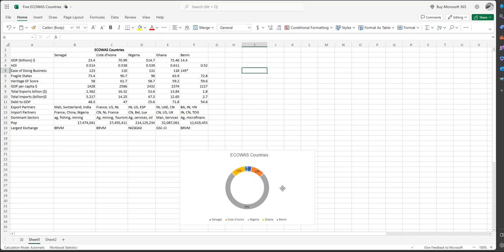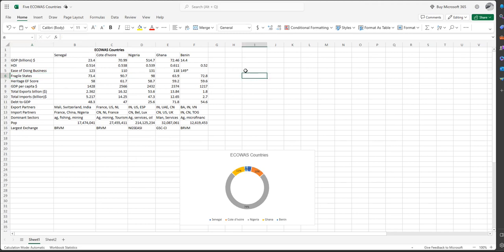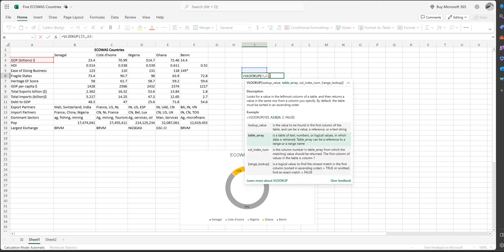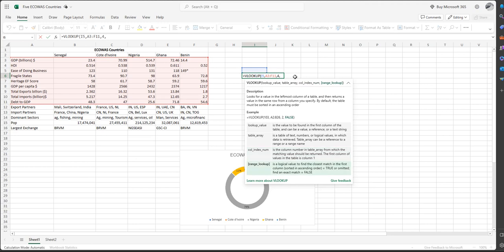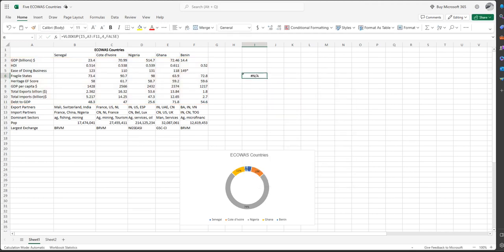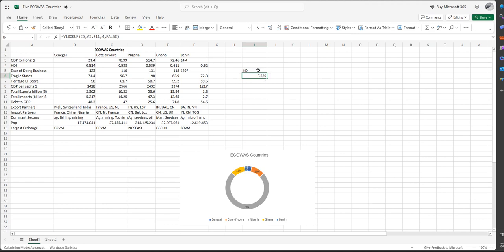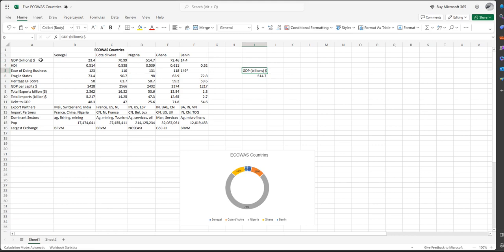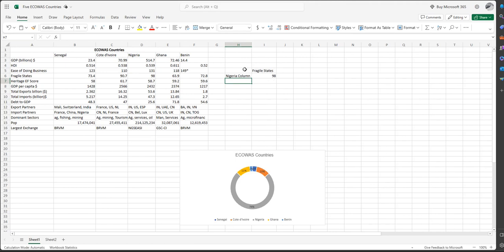Microsoft Excel Online - VLookup Basics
A basic overview of the VLookup Function in Excel Online